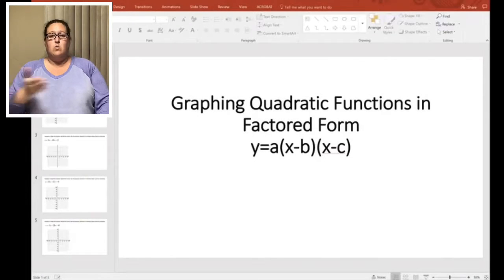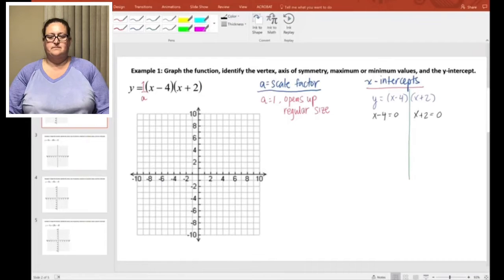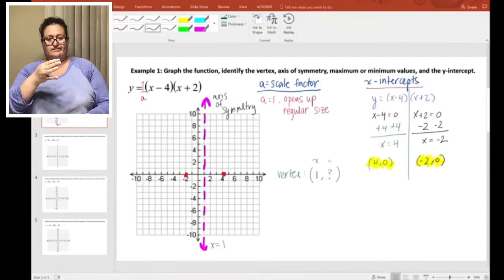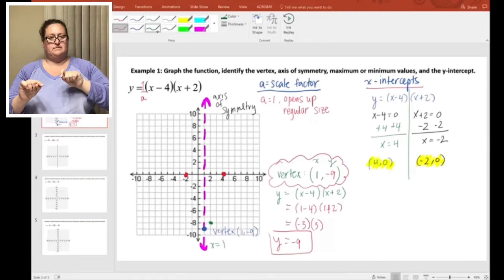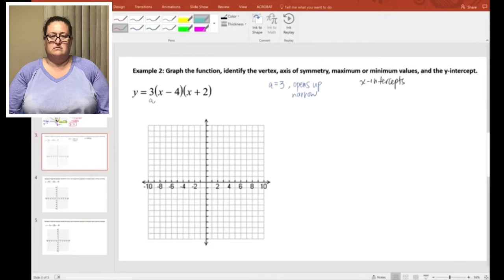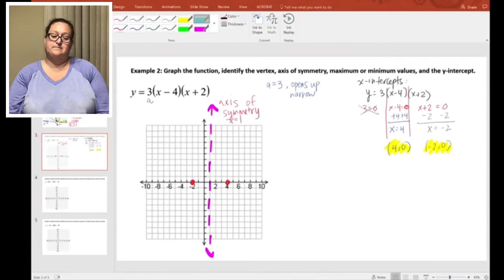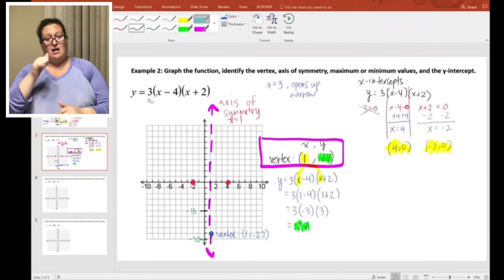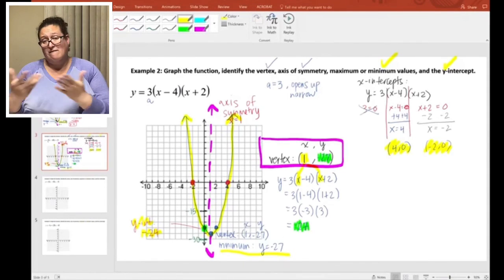Graphing Quadratic Functions in Factored Form (PART 1/2) Interpreted